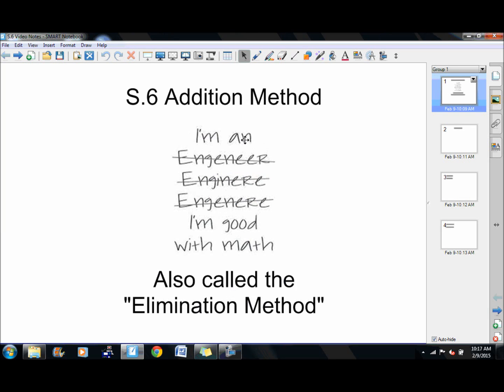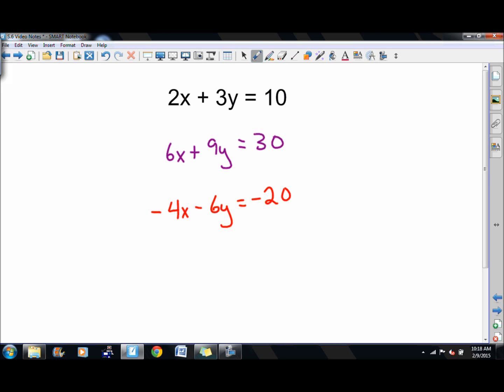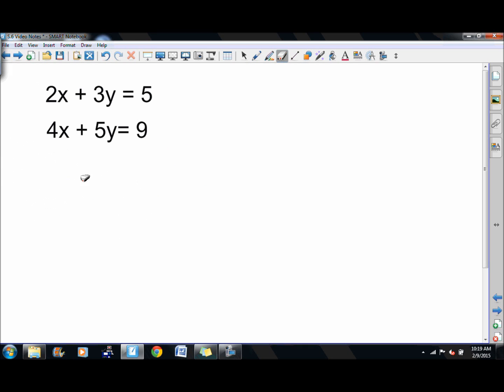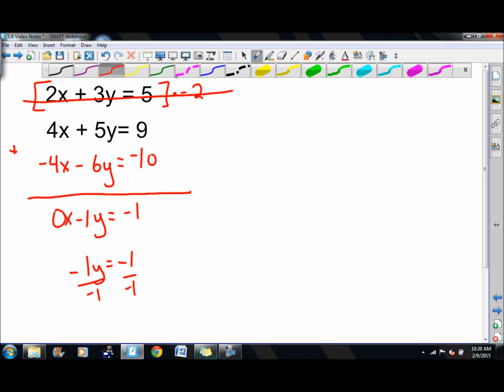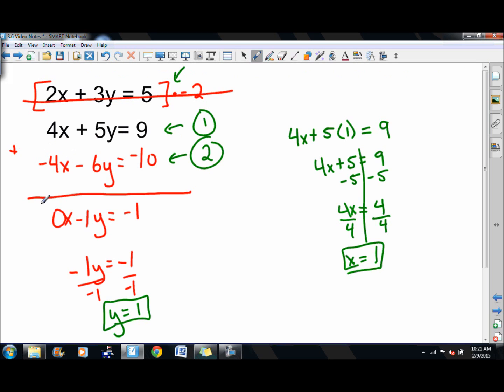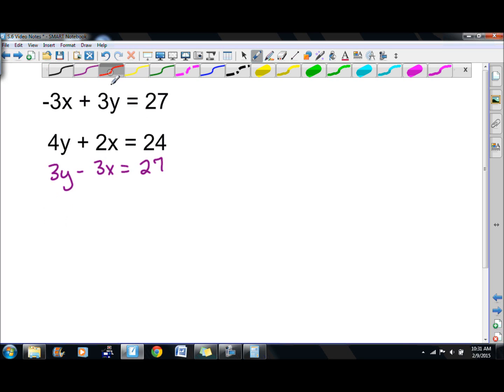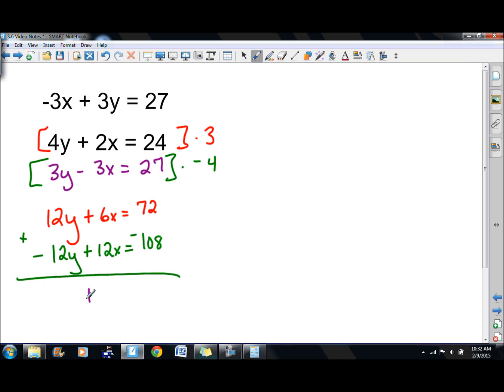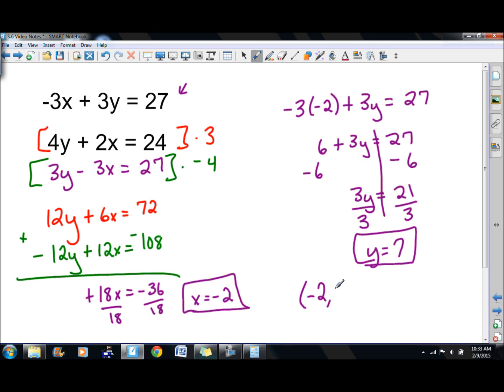S 6 Addition Method Final